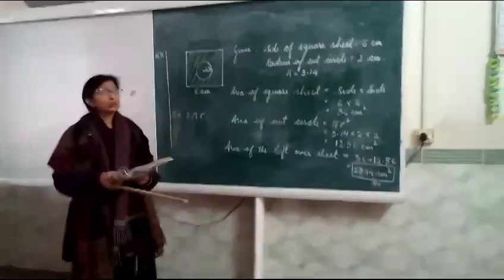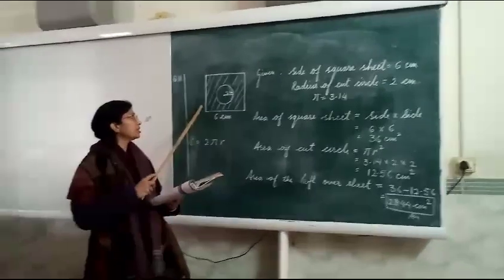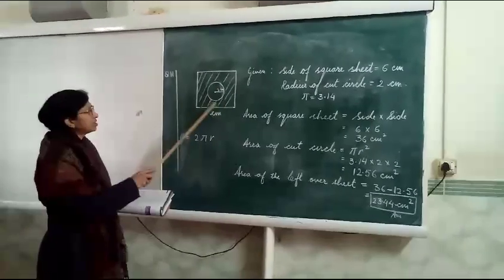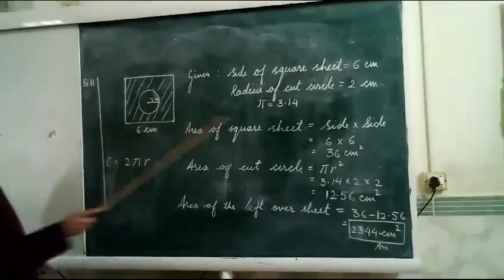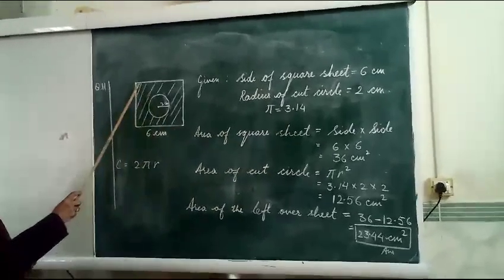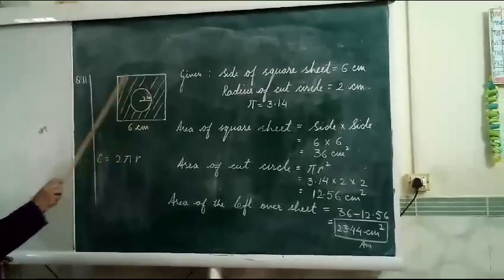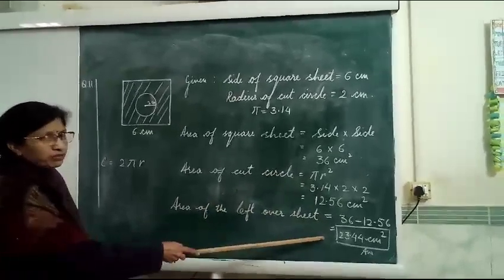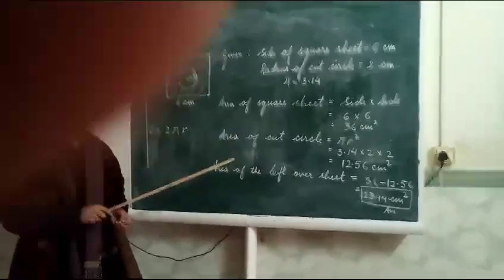AREA AND PERIMETER FOR CLASS VII B